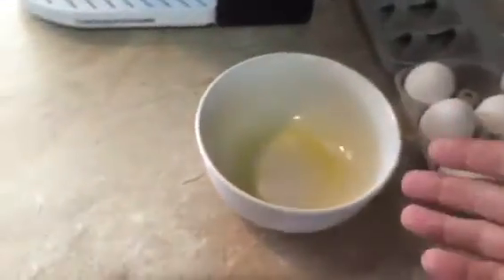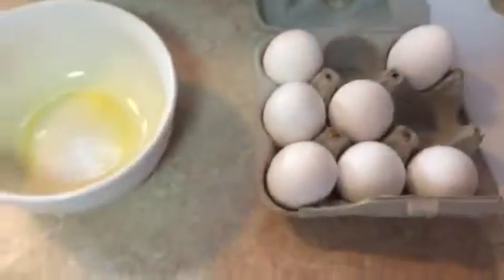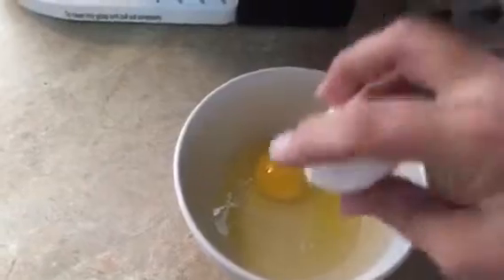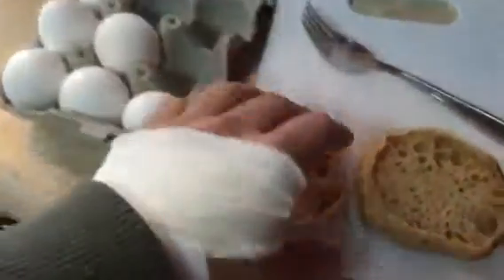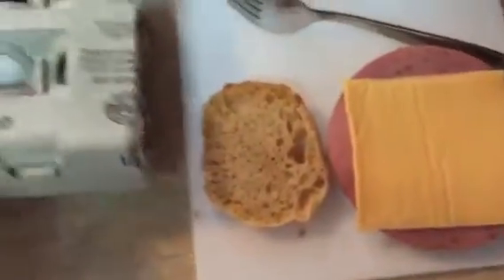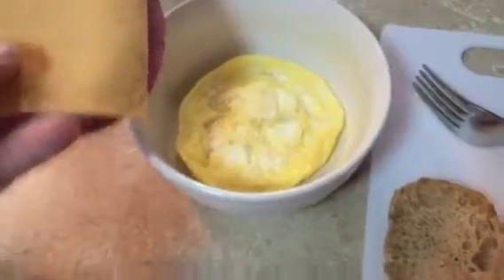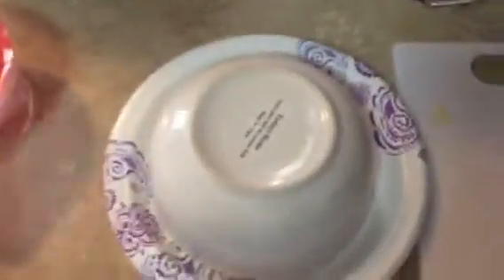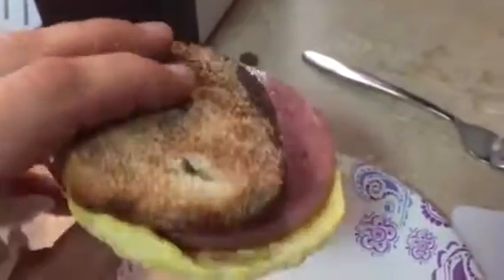How to make an egg ham and cheese breakfast sandwich in 2 m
Breakfast in a hurry? Try this!